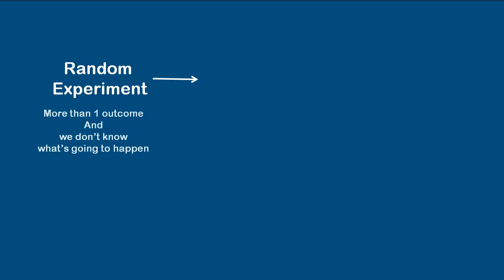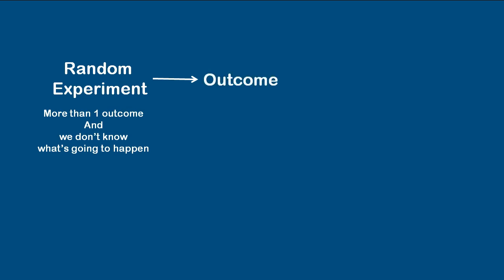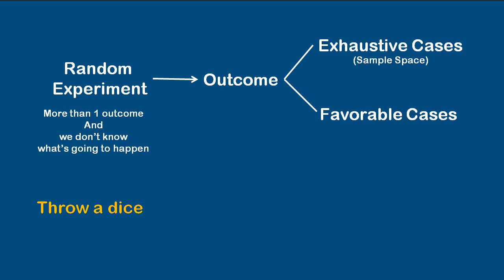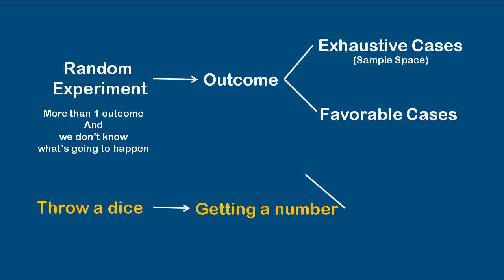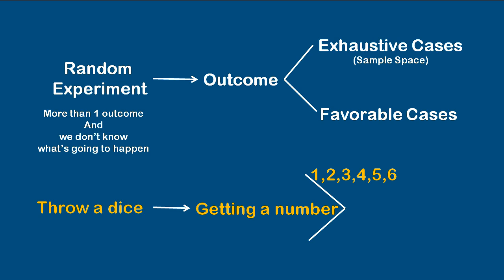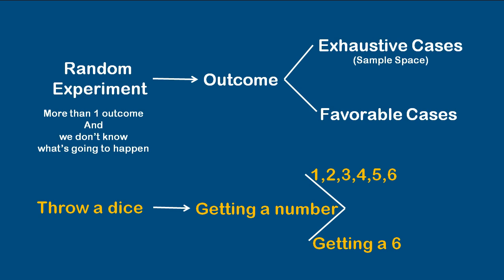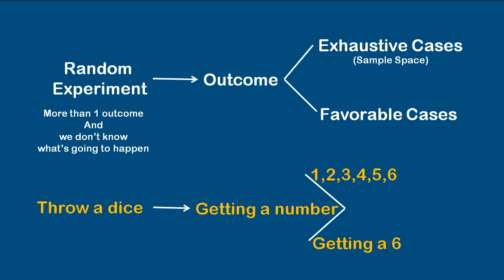What are Random Experiment, Outcome, Events? Based on NCERT math syllabus-class 10 maths chapter 15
Terms like Sample space, favorable outcomes,  exhaustive cases are sometimes very confusing. But these terms form the fundamental of probability. if you understand these terms correct then you can build strong fundamentals and excel in Probability.

So in this video will focus on these basics terminologies related to probability and understand those well with examples.

This whole online course is based on NCERT math syllabus - class 10 maths chapter 15.